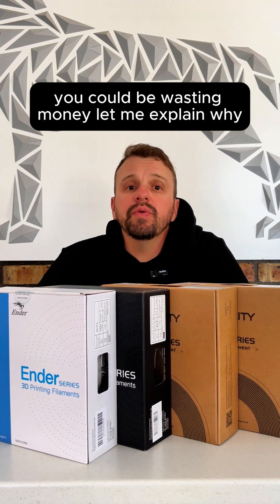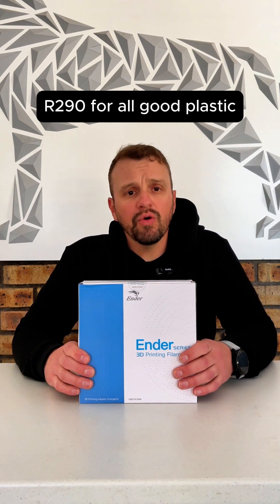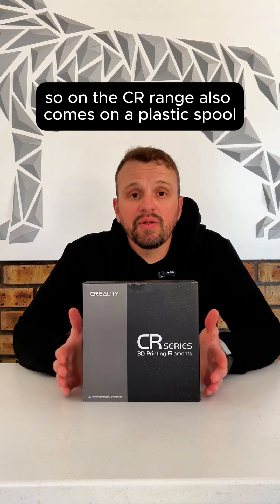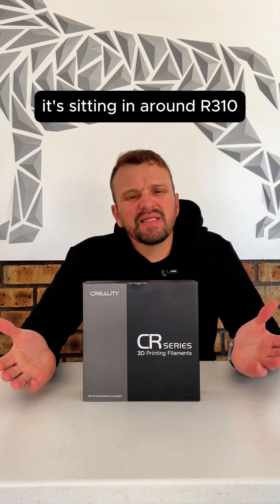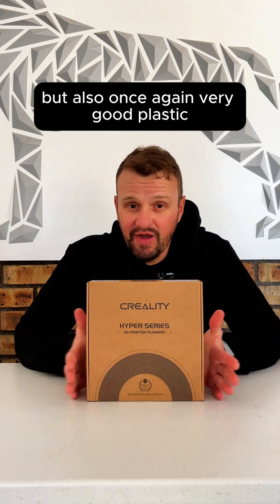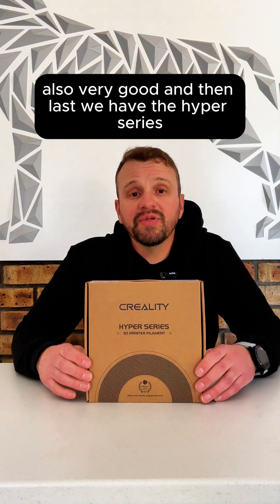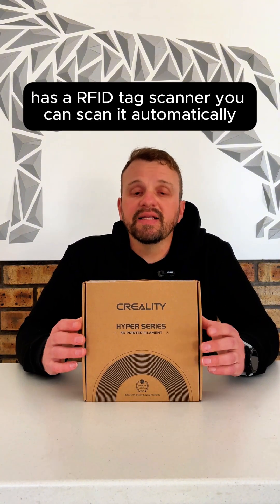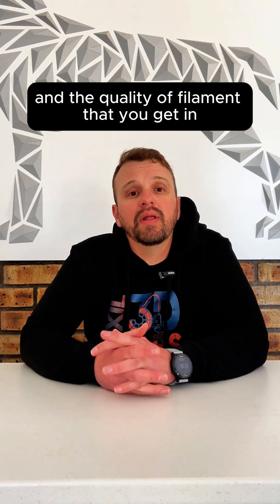Creality PLA Filament Showdown: Ender vs CR vs Hyper vs Hyper RFID!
🚀 Let’s talk Creality’s PLA Filament Range – from beginner-friendly Ender PLA, to versatile CR-PLA, blazing-fast Hyper PLA, and the smart tech of Hyper PLA RFID! 🎯 Whether you want budget-friendly everyday printing, professional-grade consistency, or lightning speeds up to 500mm/s, there’s a Creality filament for you.
In this video, I break down the differences, pros & cons, and best uses so you can choose the perfect filament for your next 3D printing project. 🖤
✅ Shop premium filaments at unbeatable prices: Vexil3DLabs.co.za